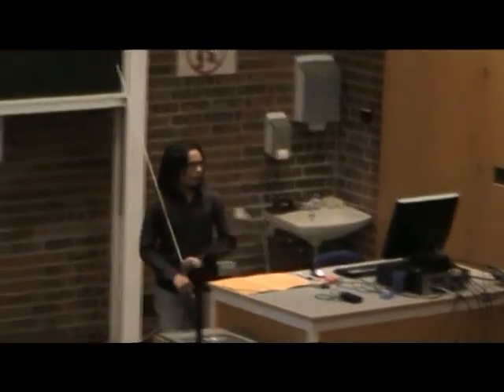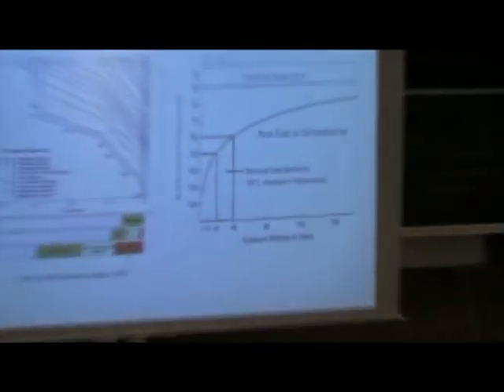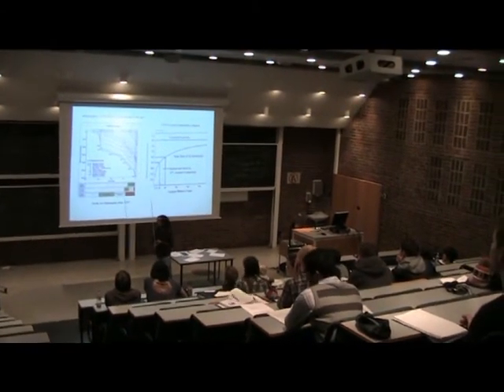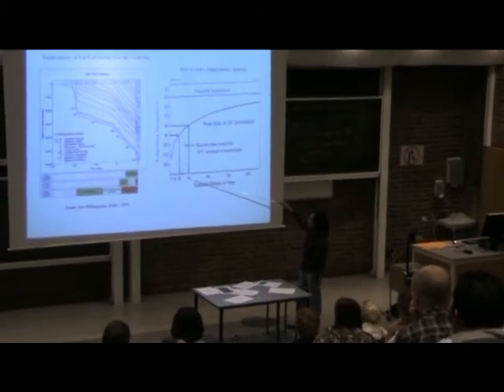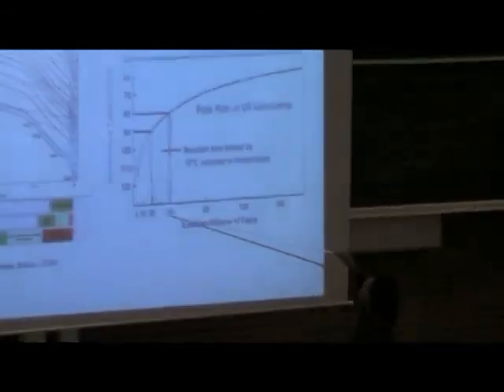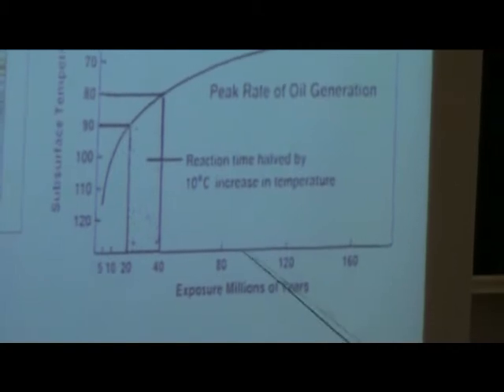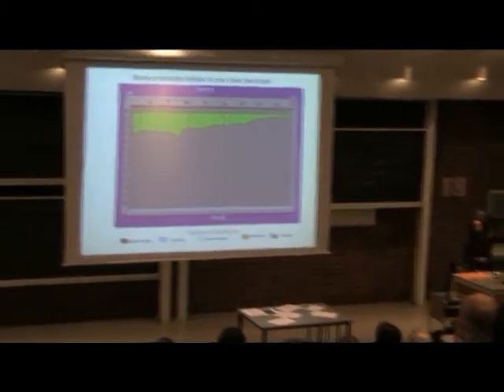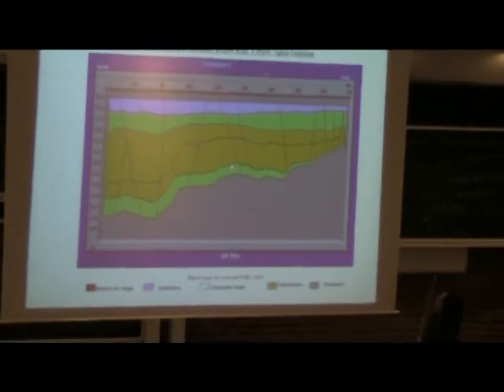East Timor: Source Rock Maturation class